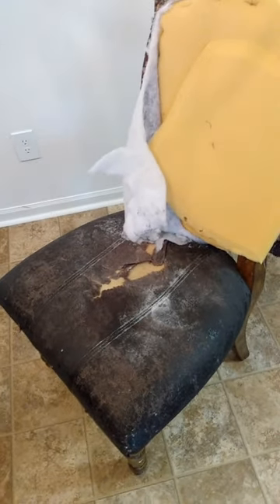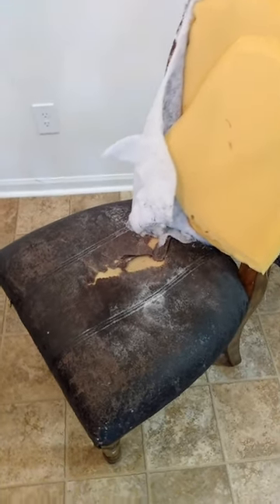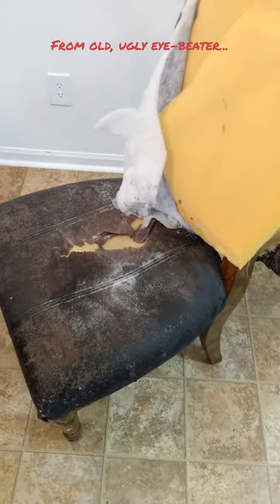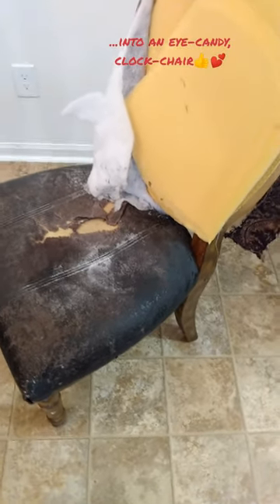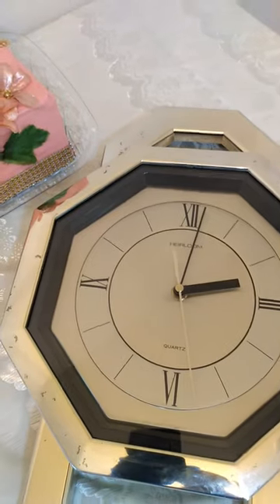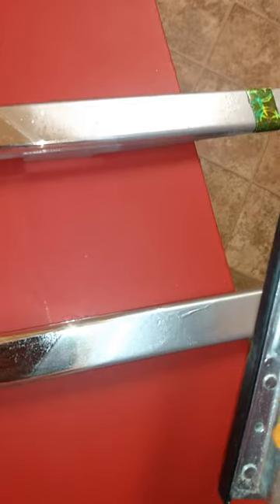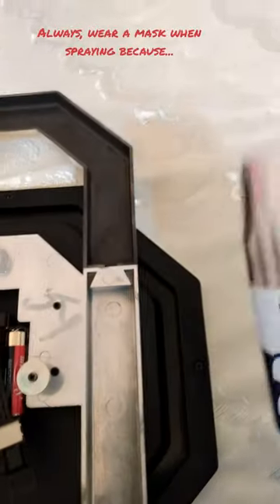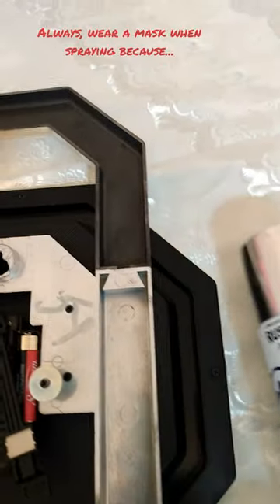From eye-beater chair to eye-candy clock chair)👌💕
Check out this new idea- Changing an old, ugly, eye-beater to an eye- candy clock chair. Clocks, clocks, clocks- clock fascination! 💕 Song by Cory H.
(R.i.p.) 🙏